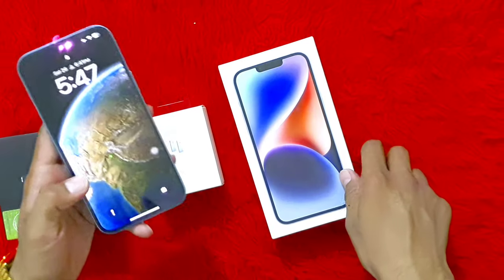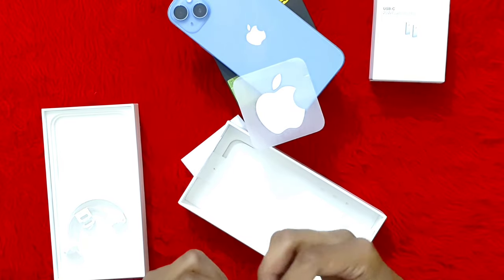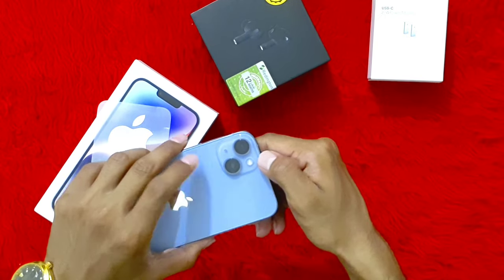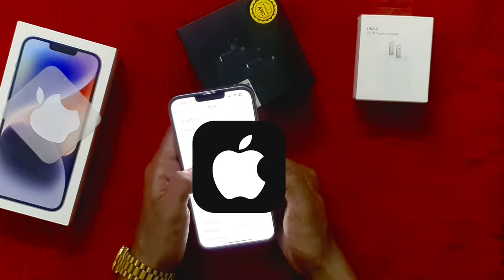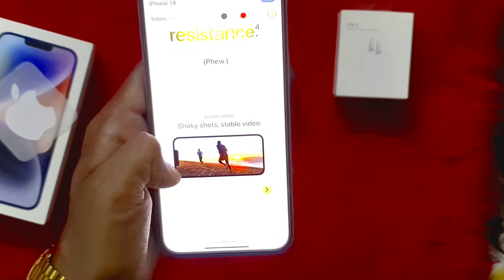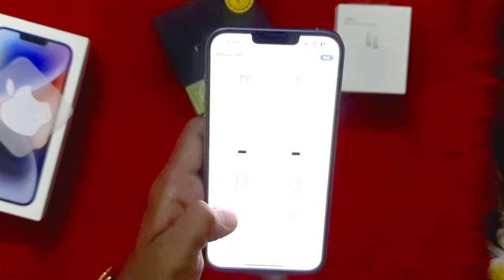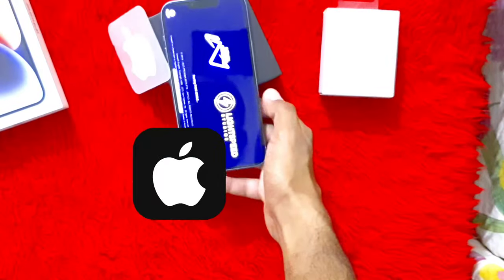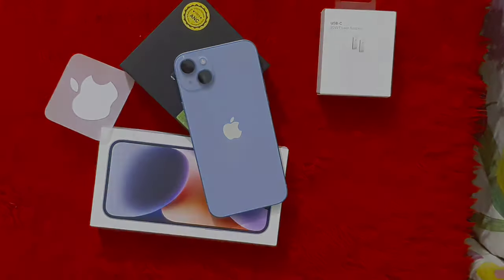The Future of Smartphones - iPhone 14 Plus unboxing aesthetic accessories - Apple iPhone 15 price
Welcome to our YouTube documentary on the highly anticipated Apple iPhone 14 Plus review and the latest updates on the iPhone 15 launch date. In this video, we will delve deep into the world of Apple's cutting-edge technology, exploring the exciting features of the iPhone 14 Plus and discussing the rumors and speculations surrounding the release of the iPhone 15.

The Apple iPhone 14 Plus continues the legacy of elegant design and premium build quality that Apple is renowned for. In this section, we will take a closer look at the design elements, materials used, and any design innovations that set the iPhone 14 Plus apart from its predecessors.

One of the key aspects of any iPhone is its display and performance capabilities. We will discuss the advancements in the iPhone 14 Plus's display technology, including improvements in resolution, refresh rate, and color accuracy. Additionally, we will explore the performance enhancements, including the new A16 Bionic chip and its impact on speed and efficiency.

The camera system is often a highlight of Apple's flagship iPhones. We will review the iPhone 14 Plus's camera capabilities, discussing any upgrades in camera sensors, image processing, and AI features. Expect a detailed examination of photography and videography performance, including low-light capabilities and advanced shooting modes.

Battery life is a crucial factor for smartphone users. We will analyze the battery life of the iPhone 14 Plus and any advancements in power management. Additionally, we will explore charging options, including wireless and fast charging capabilities.

Apple's iOS is known for its user-friendly interface and extensive feature set. We will explore the latest iOS version that ships with the iPhone 14 Plus, highlighting any exclusive features or improvements. Additionally, we will discuss security enhancements and software updates.

As we dive into the future, we'll shift our focus to the iPhone 15. We will discuss the rumors and speculations that have been circulating in the tech community, including potential design changes, hardware upgrades, and exciting new features.

Apple's iPhone release schedule is always a topic of interest. We will explore the historical release patterns and attempt to predict the iPhone 15 launch date based on Apple's past practices and industry trends.

We will delve into the expected features of the iPhone 15, including advancements in display technology, camera innovations, processor upgrades, and potential design changes. We will discuss how these features could redefine the smartphone landscape.

The launch of a new iPhone model has far-reaching effects on the smartphone market. We will analyze how the iPhone 15's features and launch date could impact competitors, consumer preferences, and the overall industry.

The Apple iPhone 14 Plus review showcases the latest in smartphone technology, offering a comprehensive look at its design, performance, camera capabilities, battery life, and software features. As we eagerly await the iPhone 15 launch date, the tech world is abuzz with excitement and anticipation.

Thank you for joining us on this journey through the world of Apple iPhone 14 Plus review and iPhone 15 launch date.

Welcome, tech enthusiasts, to a captivating journey through the latest and greatest from the world of Apple. In this YouTube video documentary, we'll delve deep into the Apple iPhone 14 Plus review, dissecting its features, design, performance, and more. But that's not all – we'll also unveil the highly anticipated iPhone 15 launch date, offering you a glimpse into the future of Apple's iconic smartphone lineup.

The Apple iPhone 14 Plus review begins with a closer look at its design and build. Apple has always been renowned for its aesthetics, and the iPhone 14 Plus is no exception. We'll explore the sleek design, premium materials, and any noteworthy changes that set it apart from its predecessors.

Moving on, we'll delve into the stunning display and camera capabilities of the iPhone 14 Plus. From the vibrant Super Retina XDR display to the advanced camera system, we'll cover how this device elevates your visual experience and photography game.

Under the hood, the iPhone 14 Plus boasts impressive performance enhancements and the latest iOS version. We'll discuss the powerhouse A16 chip, software features, and how they contribute to the device's overall speed and functionality.

Battery life has always been a crucial factor in smartphone reviews. We'll assess the iPhone 14 Plus's battery life, any improvements over its predecessor, and the convenience of its charging options, including fast charging and wireless capabilities.

The excitement surrounding a new iPhone release is Obvious.